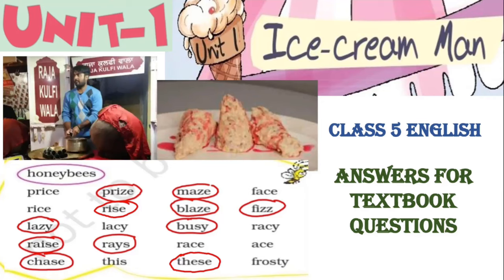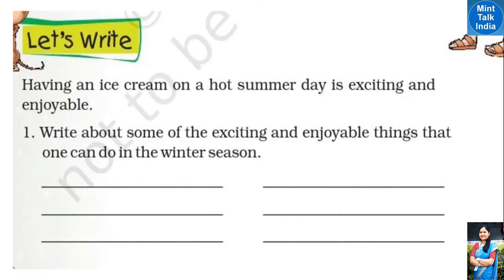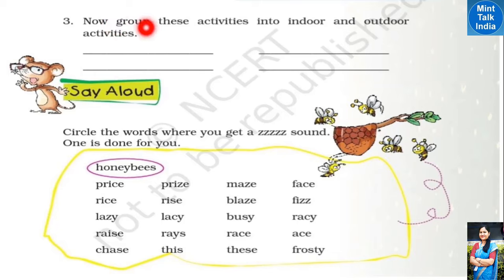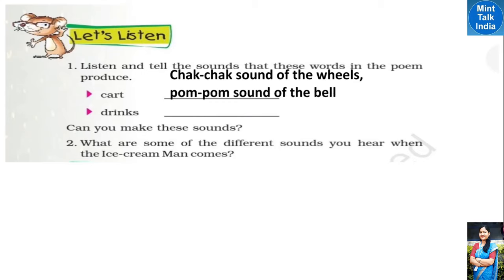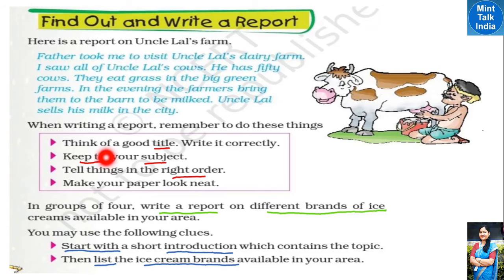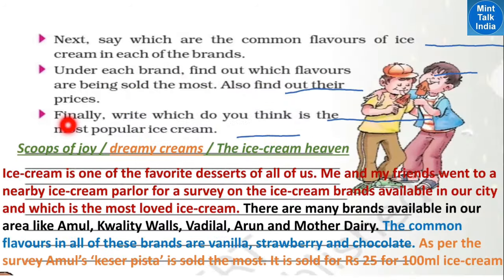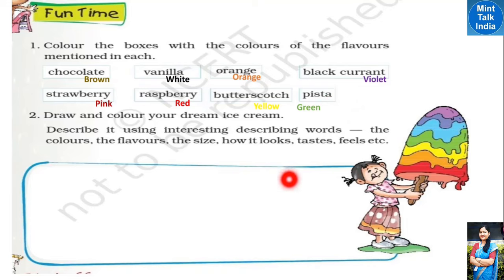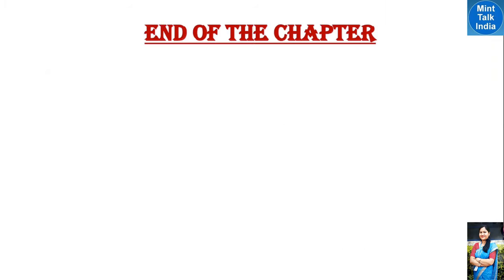ICE-CREAM MAN Solved Textbook Ques in Hindi(Pt 2)/ NCERT Class 5 English ICE-CREAM MAN Unit 1 / CBSE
ICE-CREAM MAN  Solved Textbook Questions in Hindi(Part 2)/ NCERT Class 5 English ICE-CREAM MAN Unit 1 / NCERT CBSE

          Welcome to Mint Talk India Channel. इस चैनल में  आसानी से समझने वाली भाषा में एनसीईआरटी पाठ्य पुस्तक के अध्यायों को पढ़ें और समझें और अपने बच्चों को स्वयं पढ़ाएं |
           In this video of Mint Talk India channel, we are trying to understand ICE-CREAM MAN poem of NCERT Class 5 English Unit 1 poem [i.e ICE-CREAM MAN  Solved Textbook Questions in Hindi(Part 2)/ NCERT Class 5 English ICE-CREAM MAN Unit 1 / NCERT CBSE] in your easy to understand language so that you can understand the chapter well and explain it to others. The poem "ICE-CREAM MAN" is part of the NCERT Class 5 English Unit 1 Marigold book.
          ICE-CREAM MAN Class 5 Explanation in Hindi, is a video lesson in which the poem has been explained in simple hindi-english bi-lingual language, along with picture explanations and word meanings. This NCERT Class 5 English Unit 1 ICE-CREAM MAN poem has been discussed in 2 Parts.This is the Part 1 video of ICE-CREAM MAN video lesson with title name 'ICE-CREAM MAN  Solved Textbook Questions in Hindi(Part 2)/ NCERT Class 5 English ICE-CREAM MAN Unit 1 / NCERT CBSE'.

Lesson    :  Ice-Cream Man (Poem)
Subject    : Class 5 English Unit 1
Book        : NCERT English Marigold
          The chapter has been explained by a B.Ed trained & CTET qualified professional teacher of a Kendriya Vidyalaya in Bangalore, Karnataka.
          Please share the link of Mint Talk India channel among your friends / other parent's WhatsApp groups for the benefit of other students/classmates also. I would really appreciate that.